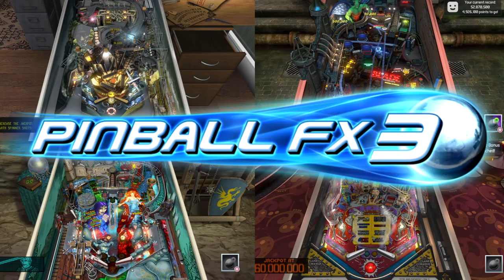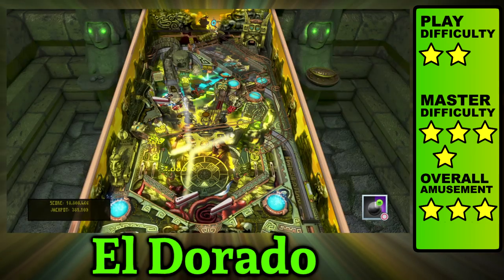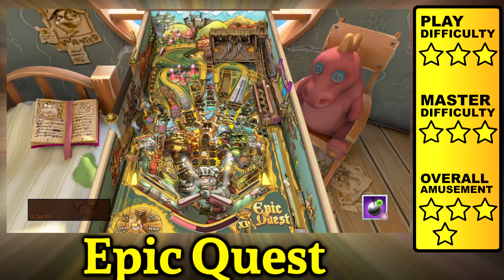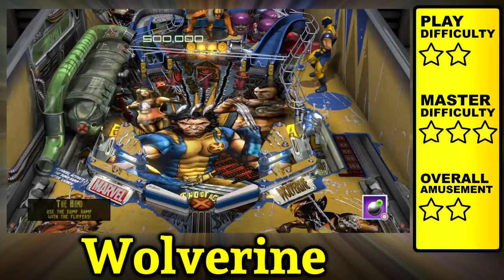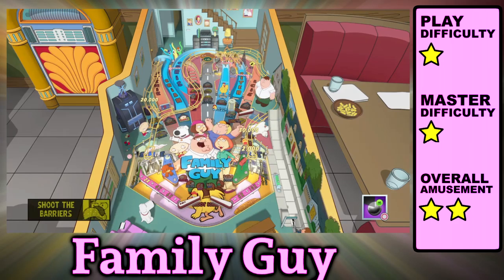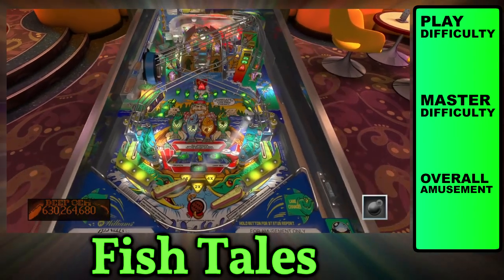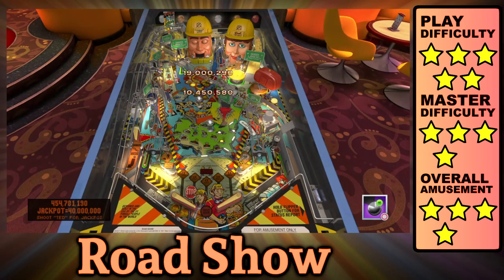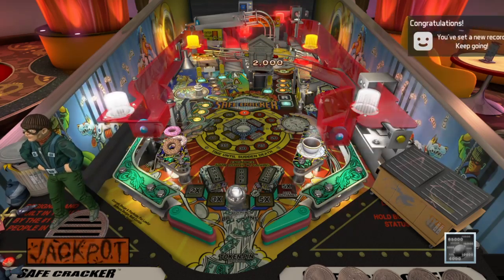Pinball FX 3 Review Best Tables Worst Tables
In case you forgot, pinball is awesome and so is Pinball FX 3.  At least try the free tables because reasons.